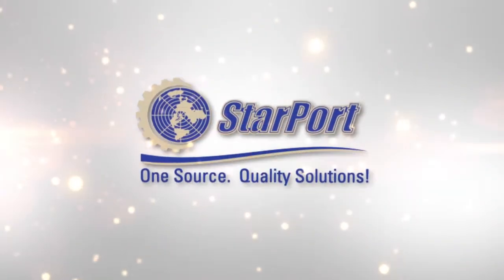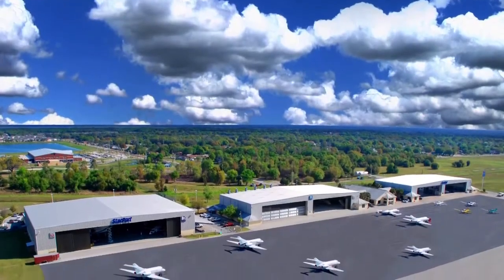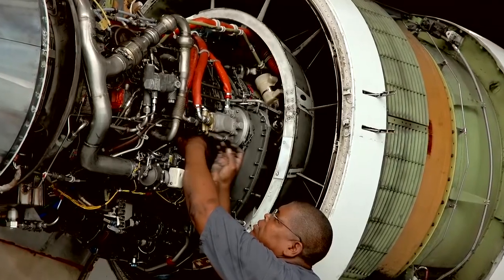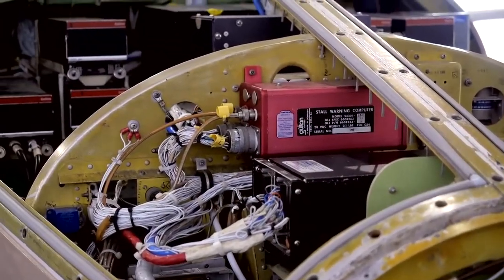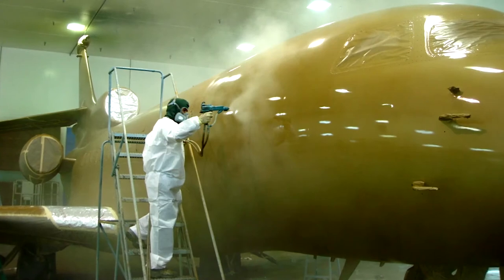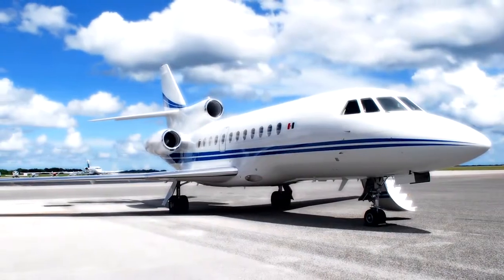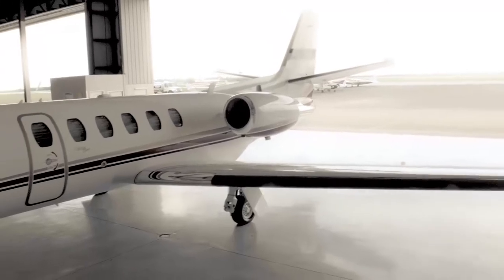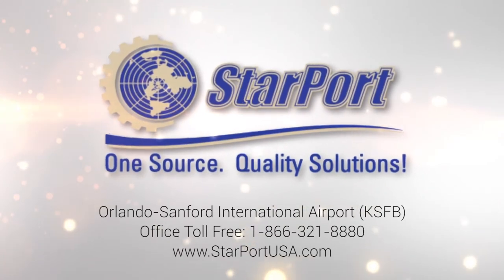StarPort. Your Complete One-Stop Shop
Your aircraft’s performance is critical to your success! Your aircraft does not make you money if it cannot fly. Your aircraft will not easily sell if it is not upgraded to the newer models. All aircraft will eventually face downtime for maintenance, paint, interior or avionics upgrades. By choosing StarPort, you don’t have to “down your aircraft” more than once to receive all of these premium services.

Whether you are an Owner, Director of Maintenance, Aircraft Operator, Aircraft Broker, or Chief Pilot, there are many ways StarPort can service your aircraft, and benefit you. From AOG support to the largest airframe maintenance, avionics, and refurbishment projects, we handle your needs with the utmost skill, professionalism and personal service. StarPort is a complete one-stop-shop.  We integrate all your aircraft service needs into one visit, thereby minimizing your downtime and maximizing your aircraft operations.

Our full-service FBO offers Phillips 66 single point refueling services, crew car rentals, concierge services, fast turnarounds and ground support capabilities for a broad range of aircraft.

When it comes to location, this is the place to be! “Orlando is the most visited city in the US with a staggering 59 million visitors while setting an all-time record for a U.S. destination.”- International Business Times 2014. Starport is conveniently located between the Orlando Metropolitan Area and Daytona Beach at the Orlando-Sanford International Airport (KSFB).  Our location is ideal when flying into such a popular destination.

For more information on how to efficiently get all your aircraft needs satisfied and minimize your overall downtime, visit us